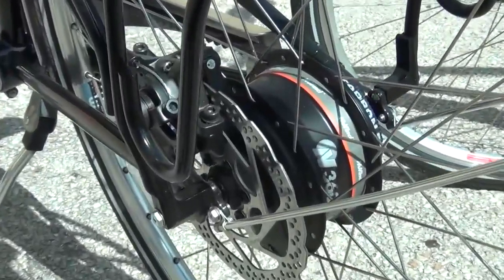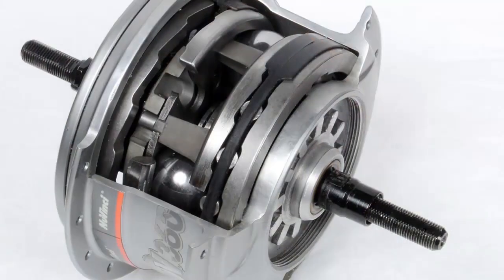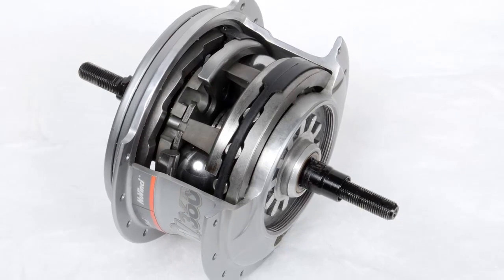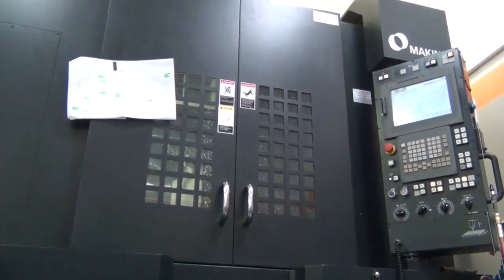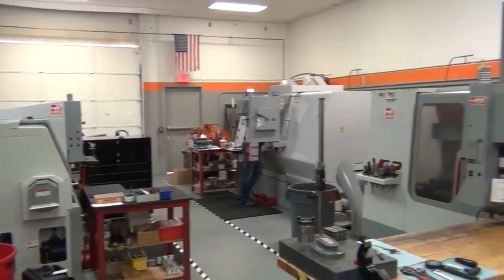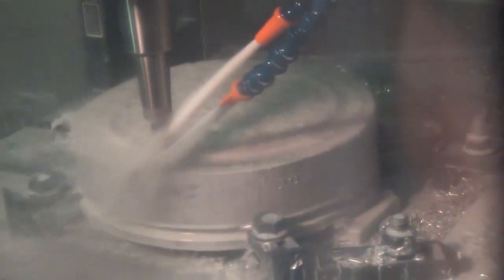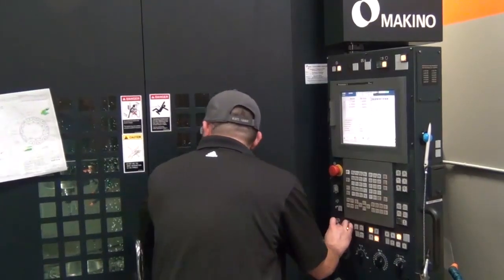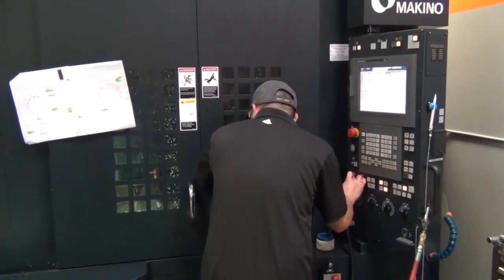Fallbrook Technologies Drives Innovation to Market with High-Precision Machining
Get the full scoop on Fallbrook Technologies at Competitive Mold Maker

David Markley and Mark House of Fallbrook Technologies Inc. discuss how the company’s prototype machine shop has helped Fallbrook bring new innovations to life with an investment in a Makino V56i high-precision CNC machining center. With this machine, engineers have not only been able to hold profile tolerances and exceed surface finish requirements, but also increase speeds and feeds from 35 to 65 percent on typical applications, validating a production-ready process for its latest innovations.